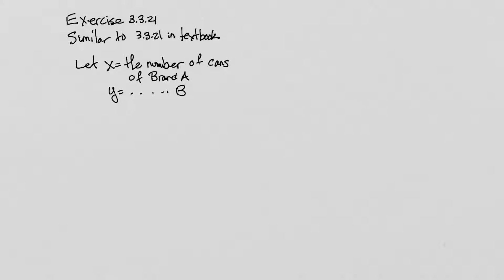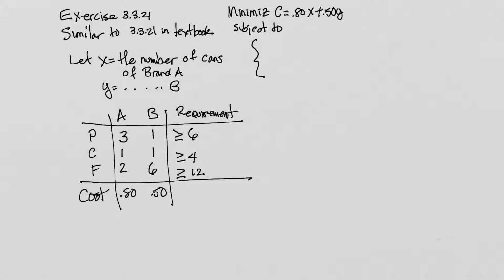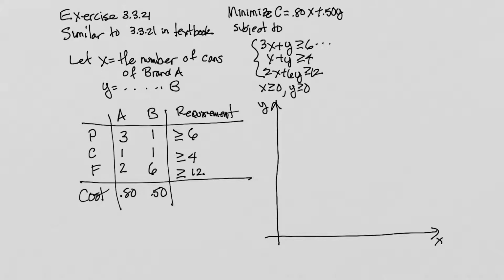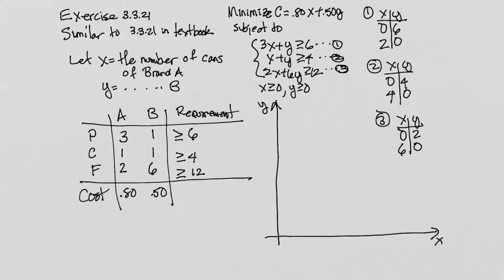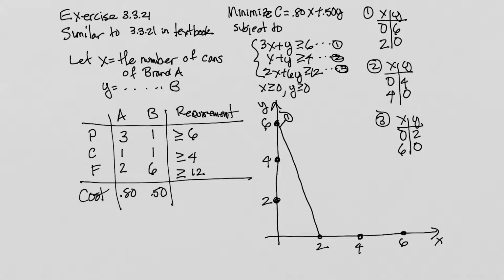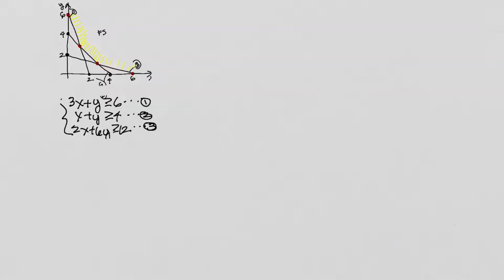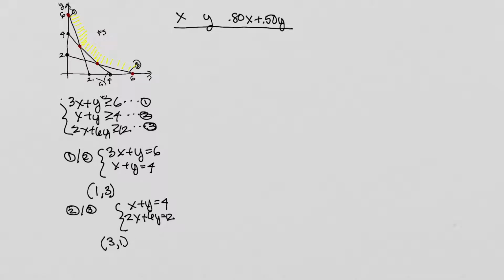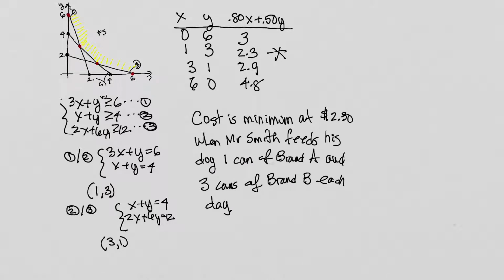08 Chapter 3.3, Exercise 21